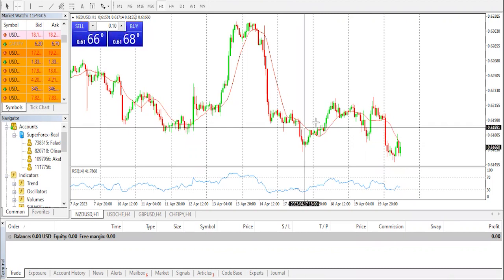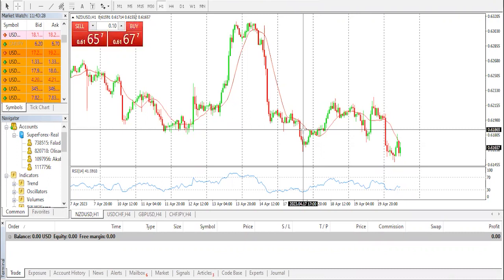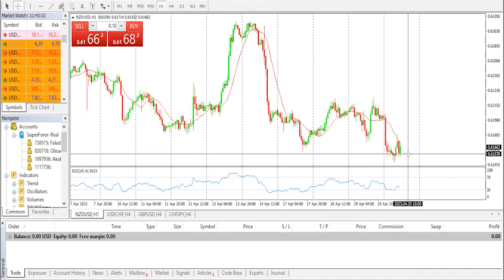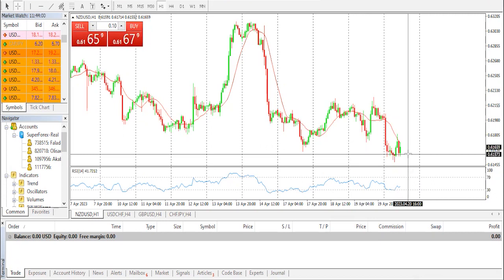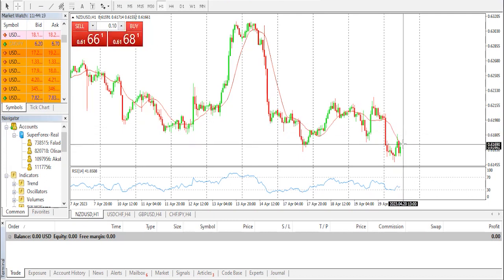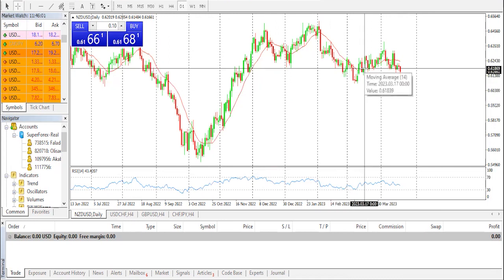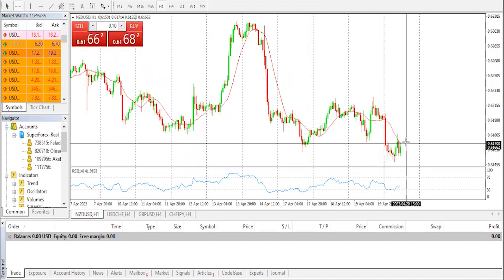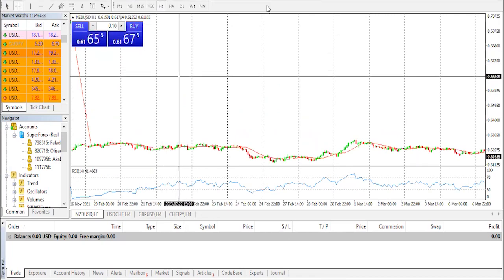Forex Technical Analysis - NZD/USD | Amazon | 20.04.2023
NZD/USD review and forecast. Analyst: Nick